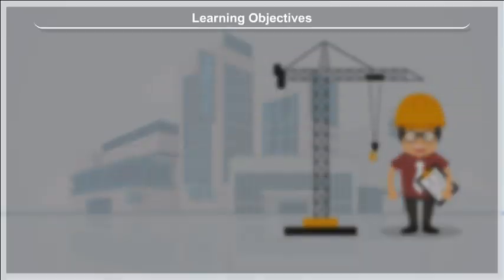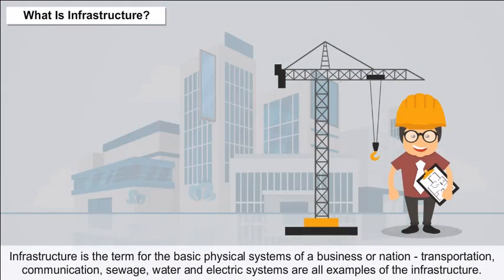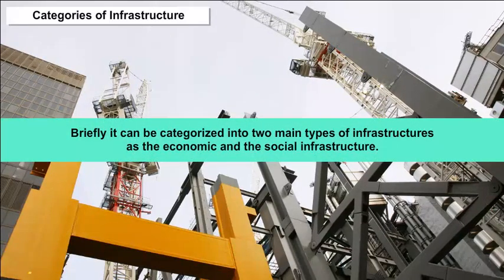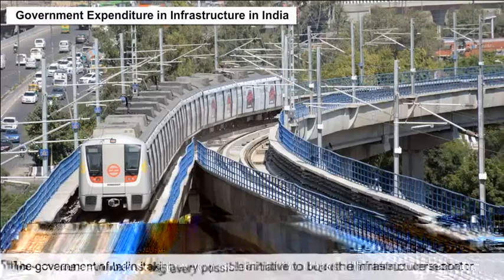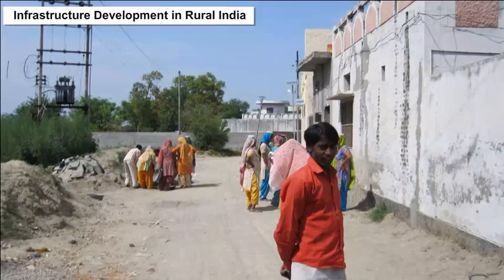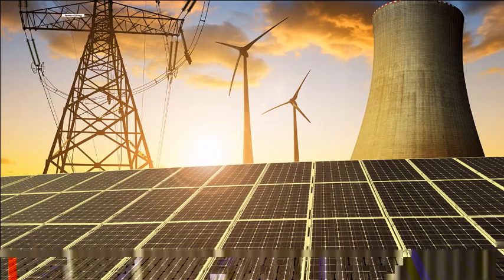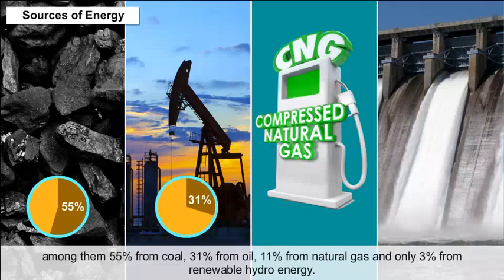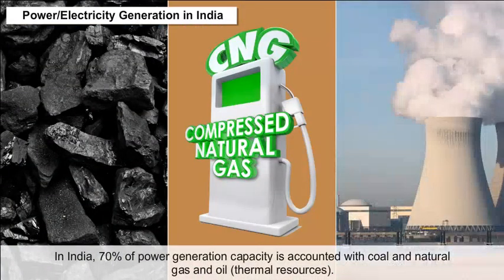class 12 Indian economic development ch 8 Infrastructure